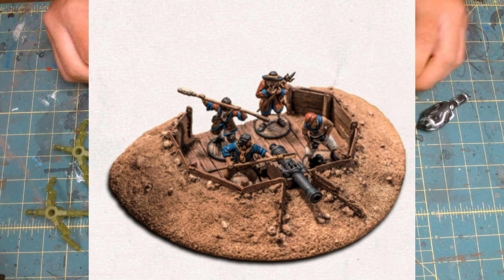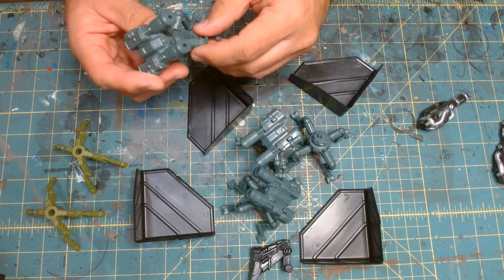Crafting Ron Ep 53 - Gun Emplacements Skatter Terrain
I took some packing material and some Final Faction cannons to make some Sci-fi skatter terrain gun emplacements.